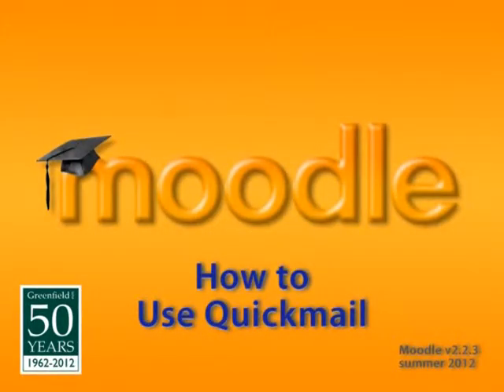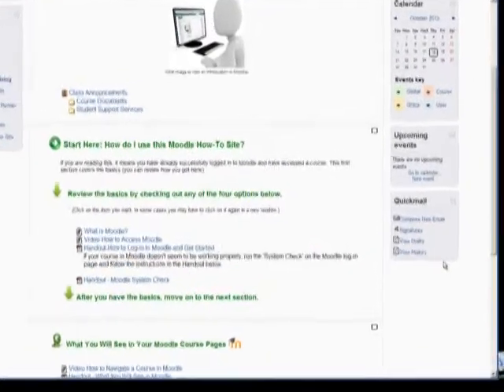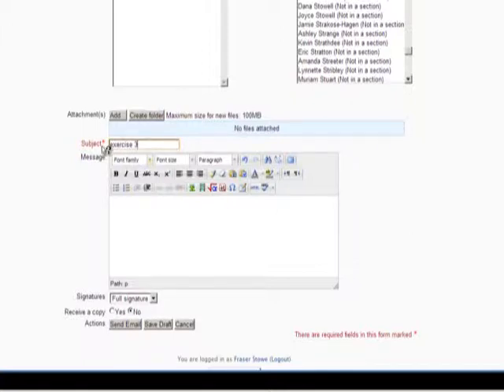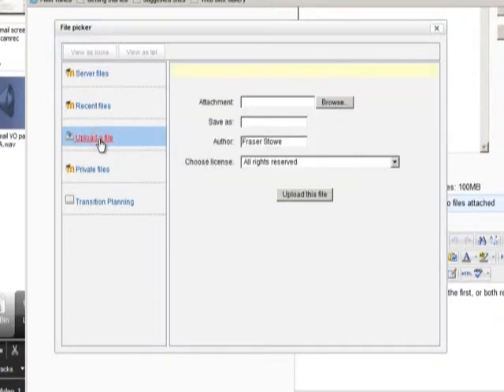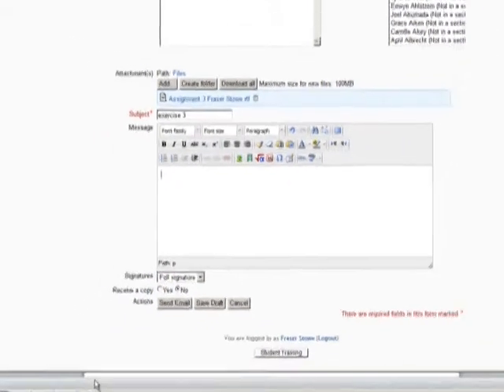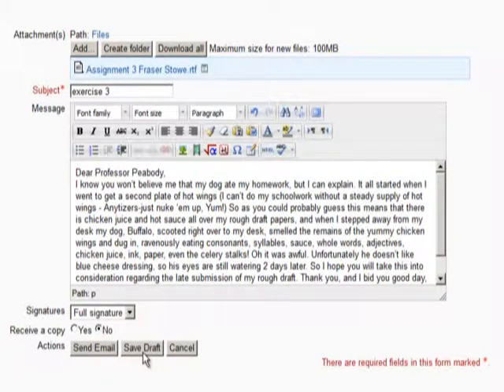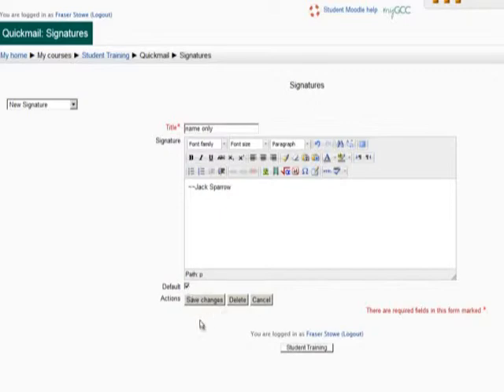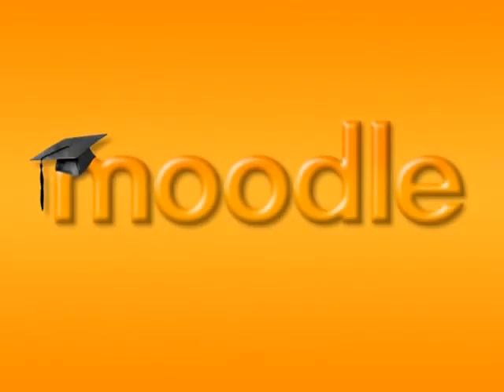How to Use Quickmail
This brief tutorial explains how to send and receive email messages using Quickmail through your courses in Moodle. Closed Captions are available; click the CC symbol near the bottom of the player window.